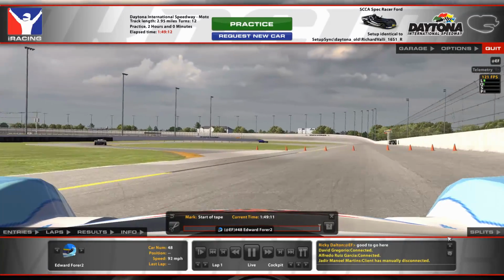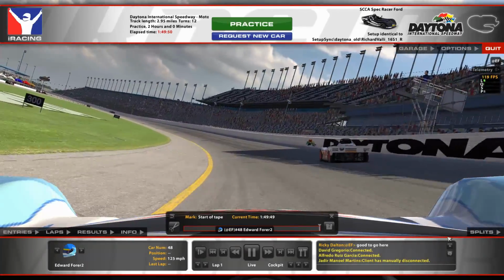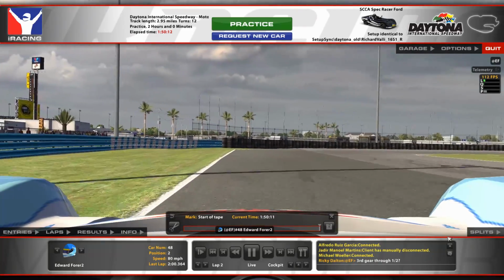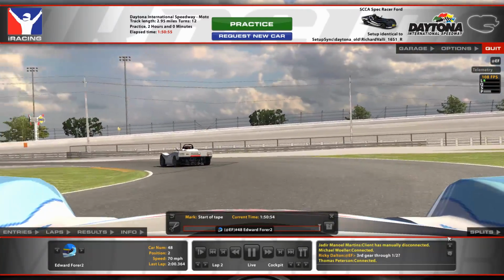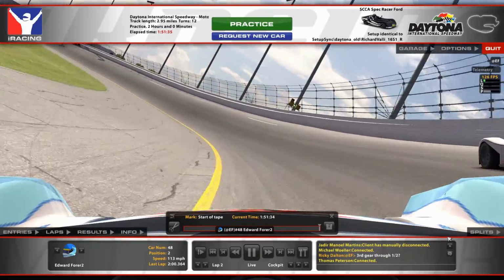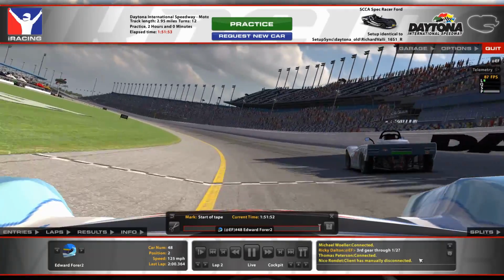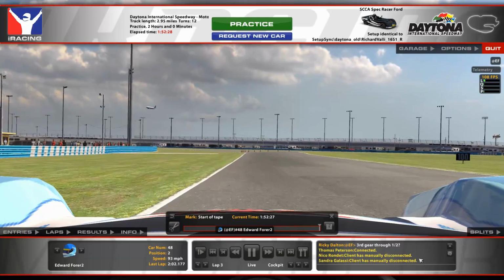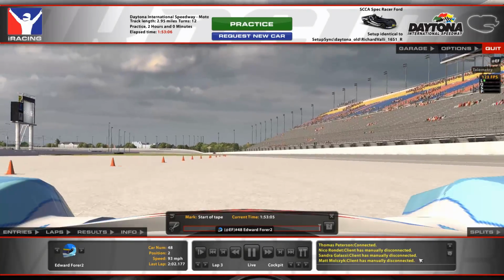iRacing SRF Track Guide - Datona 2007 Bike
Something a bit different this time around - a recording from a 'track walk' given by Ed Forer in a practice session when we first ran this track in 2016s1.